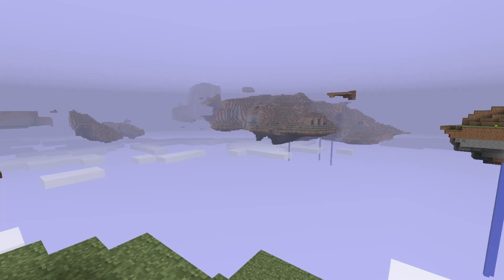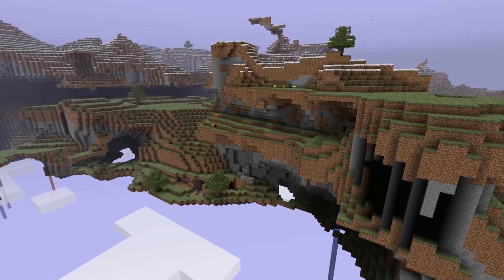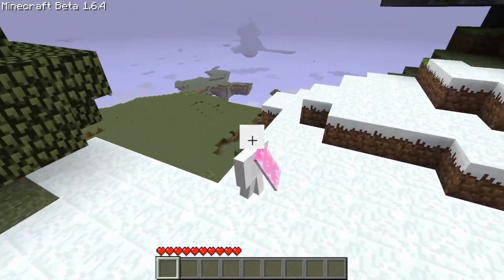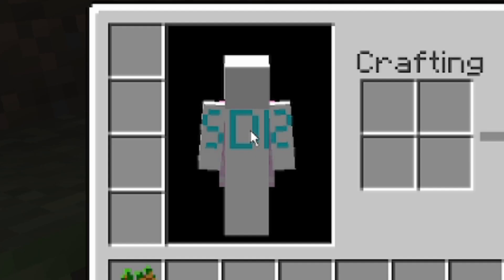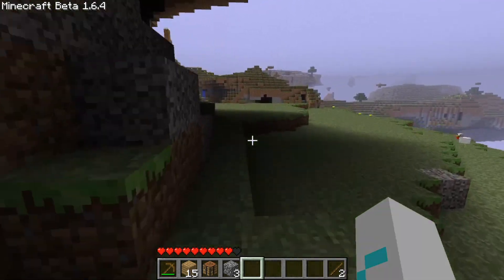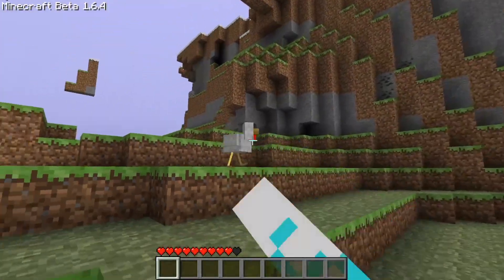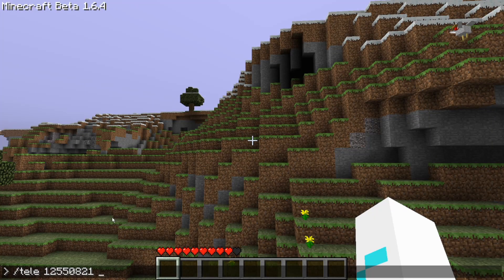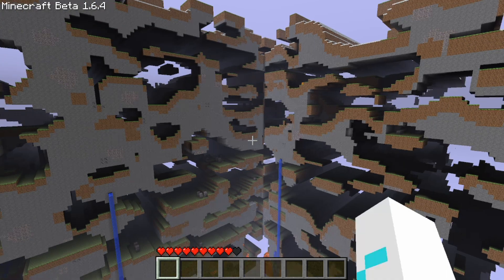Exploring Minecraft's FORGOTTEN Dimension...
Today I explored Minecraft's beta 1.6's sky dimension!

Tutorial (Windows):

Install BetaCraft then launch beta 1.6.4 and close the game. Install this class file and press windows + r, type "%appdata%\.betacraft/versions", left click the file "b1.6.4.jar" and using a program such as 7-zip or WinRAR click "Open archive", delete the folder called "META_INF" in minecraft.jar and replace the current wr.class with the new one, once that is done open up Minecraft beta 1.6.4 (USING BETACRAFT) and you should spawn in the sky dimension.

I will not go into detail on how to install the mod, but you can probably find some tutorials online, however, you may have to figure out some things yourself as the mod is from 2010.